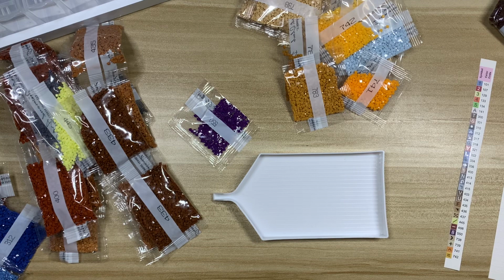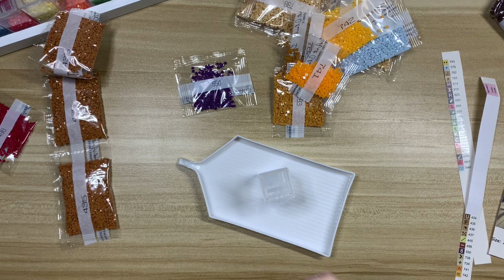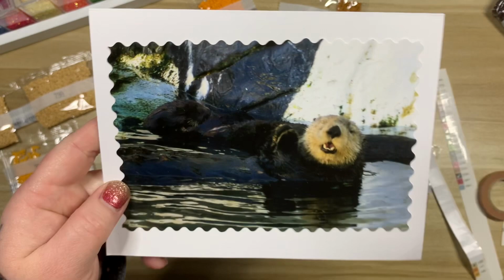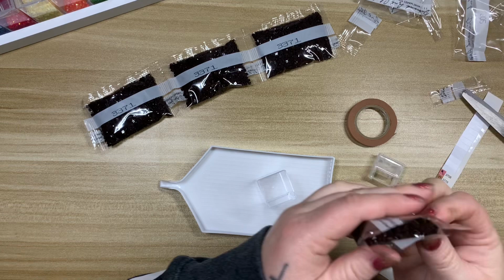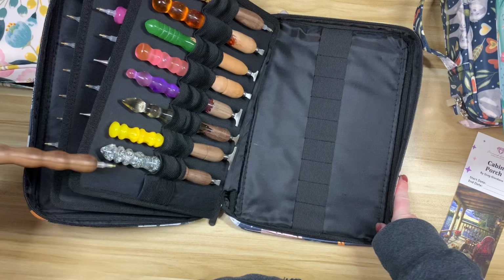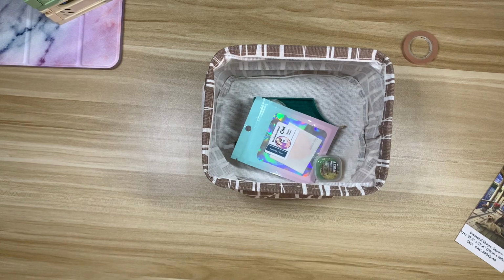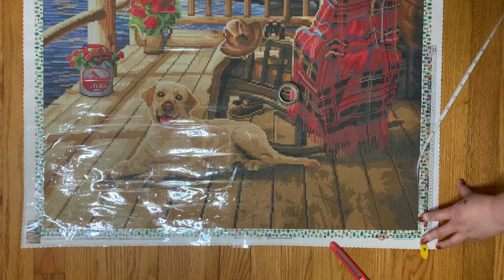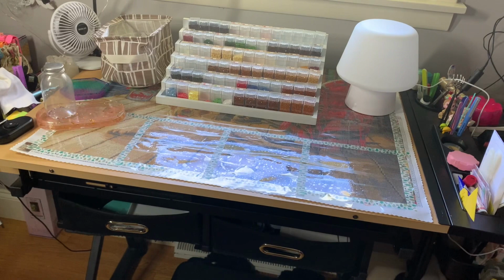Kit 'n Chat | Kitting Up and Prepping My Next Project | How I Work on Large Projects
Time to kit up my next project! I know this is a long one, but I decided to take you all along on the journey of starting a new kit. From kitting up, to choosing accessories, to setting things up on my drafting table. Hope you enjoy!

Large Tic Tac Containers
Bre's Shop
Ashley's Shop
Small Fabric Bins
Cover Minder Boards (Currently Out of Stock)
My Drafting Table (Currently Unavailable)
Mushroom Light
Lexi's Shop

Intro Made Using Hype Text